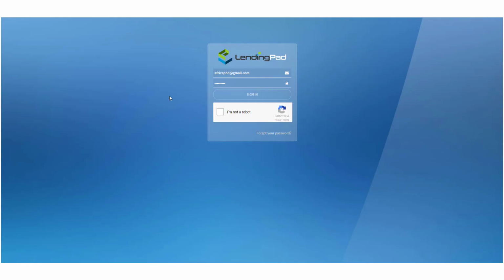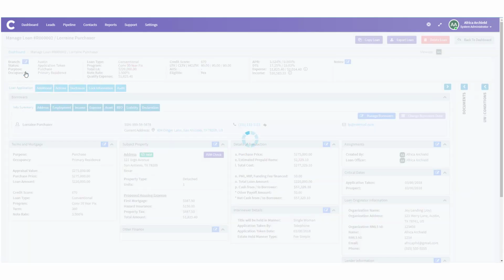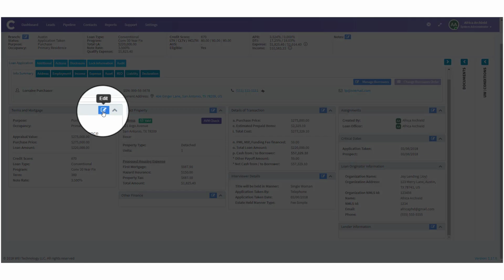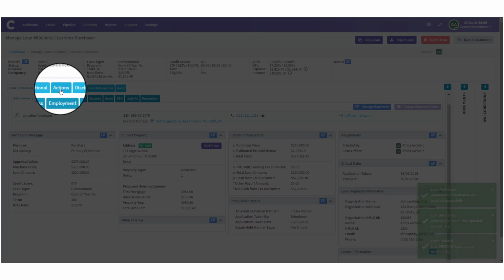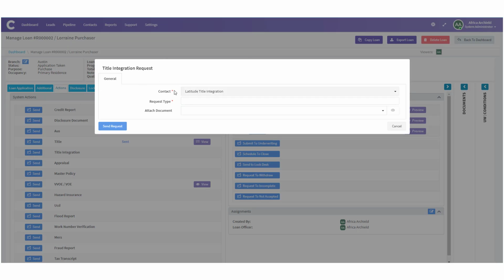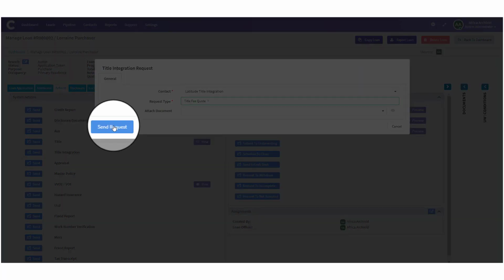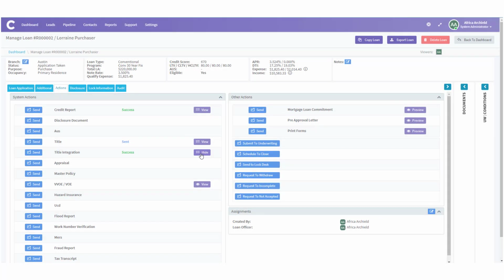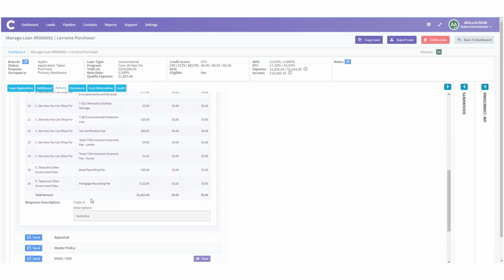Use Integrated Title Providers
How to use integrated title provider features.